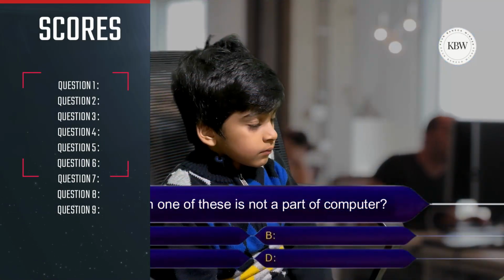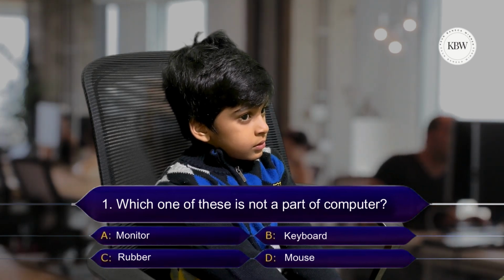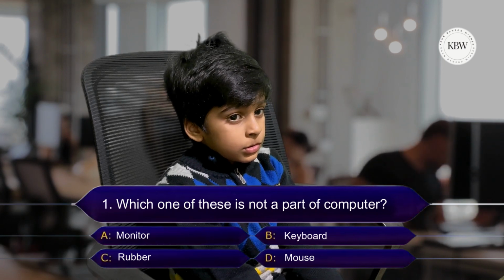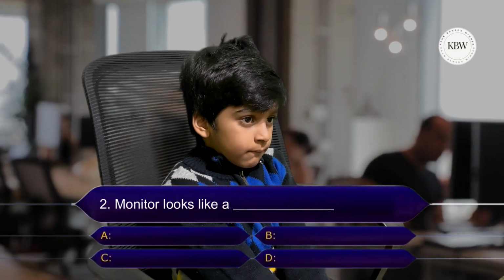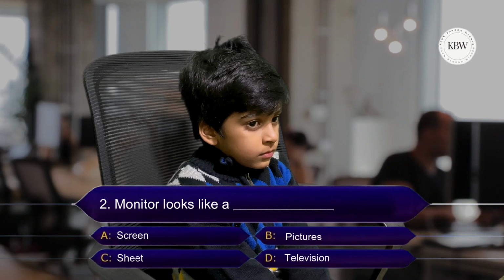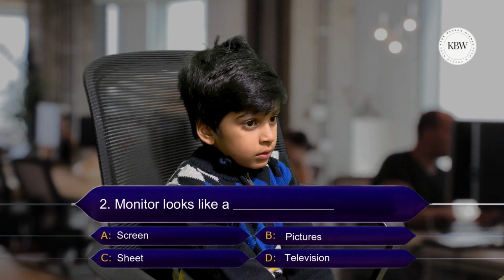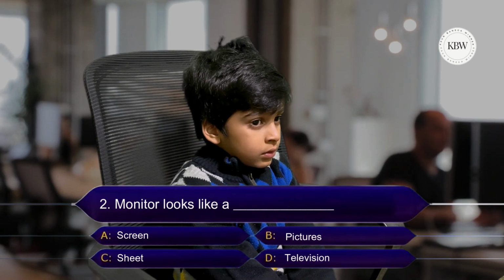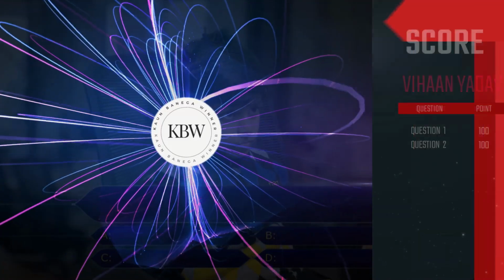Computer basic part | KAUN BANEGA WINNER SESSION - 1 | Episode 01 🤘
Computer basic part kon banega winner quiz.

Study with Vihaan
Question Answer